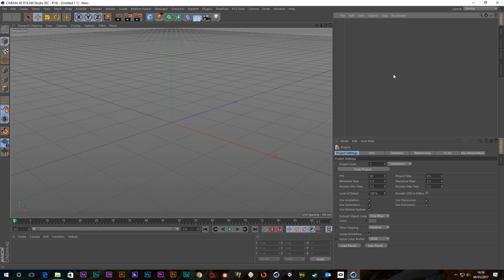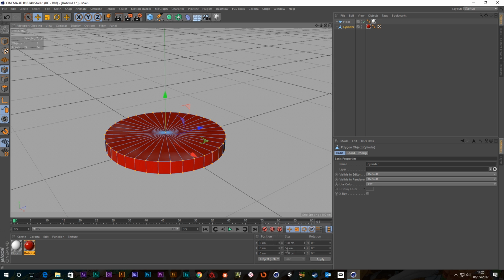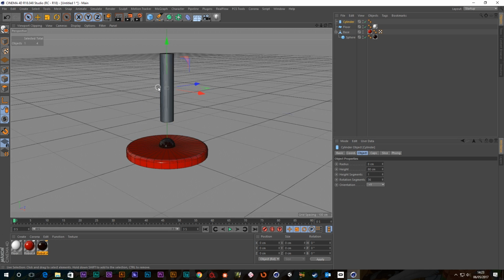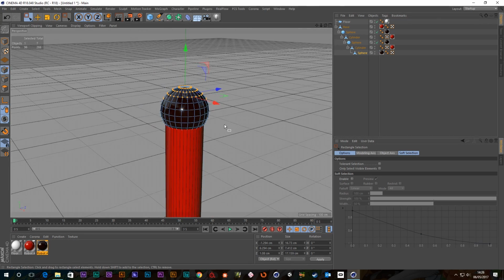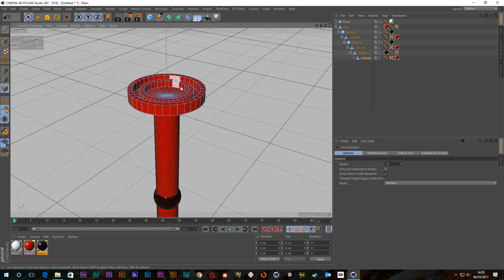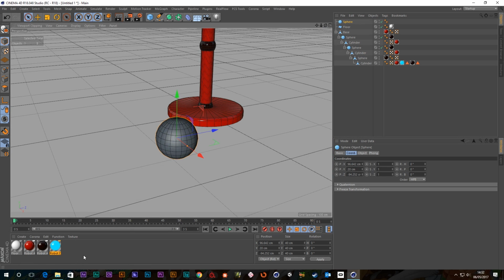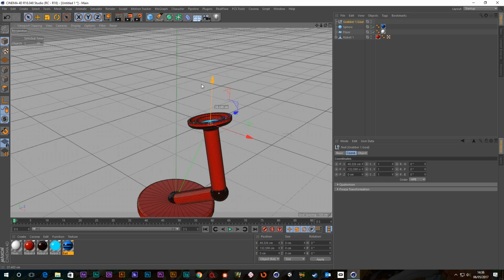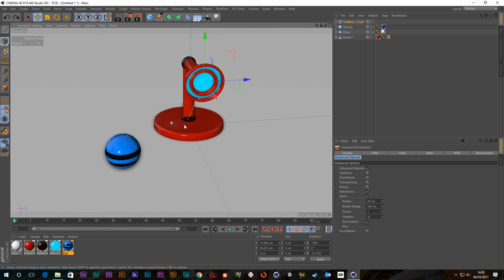Cinema 4D: Creating a Simple IK Robot Arm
In preparation for my next Cinema 4d tutorial about the Parent Constraint Tag, i thought it would be helpful to some to see how to build and set up a IK driven robotic arm, this will make animating the robotic arm way easier when it has an IK rig.

Digitalmeat.uk